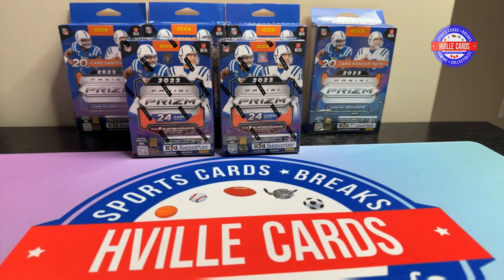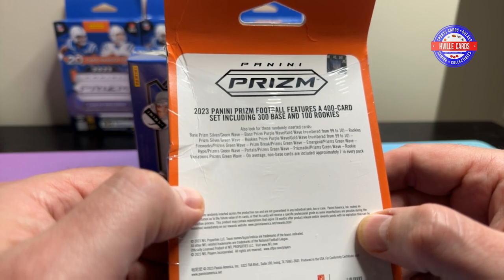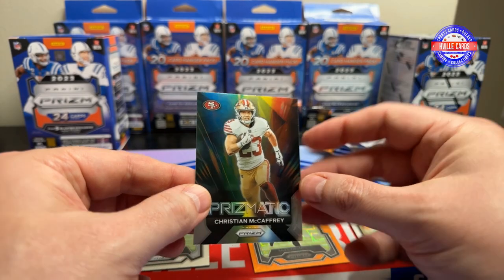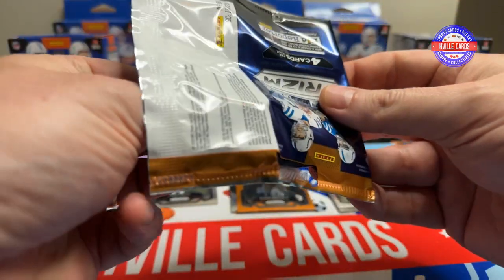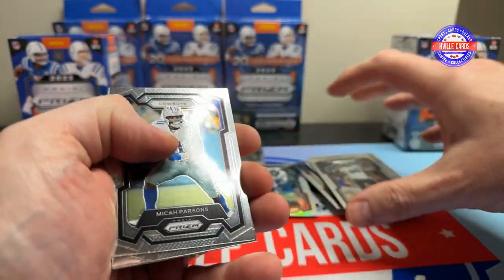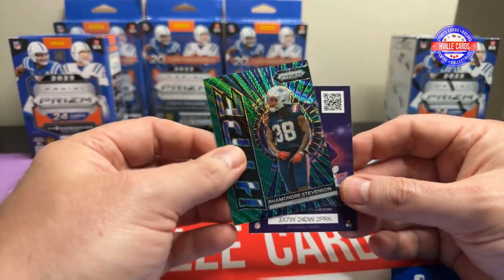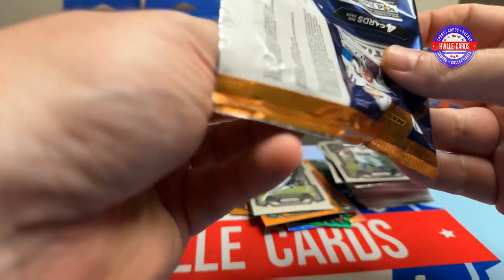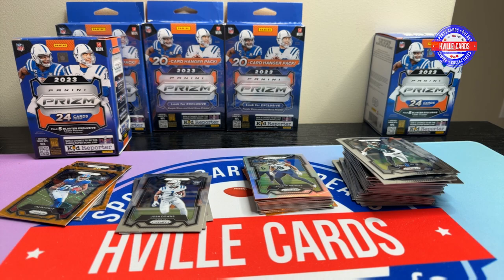2023 Prizm Football Blaster and Hanger 26Mar24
Opening 1 2023 Prizm Football Hanger Box and 2 Blaster boxes.  CJ Stroud Hunting!